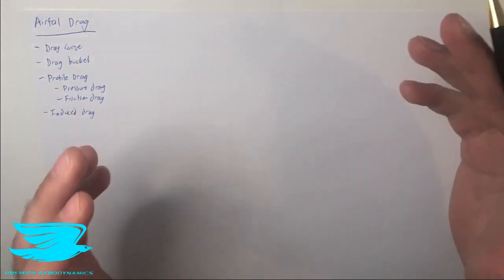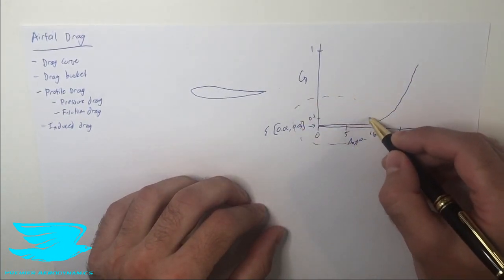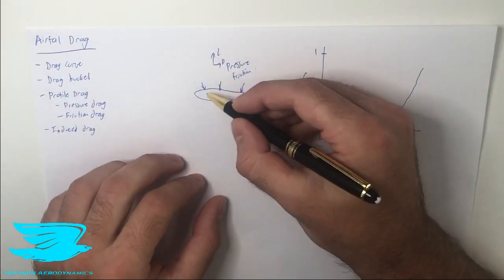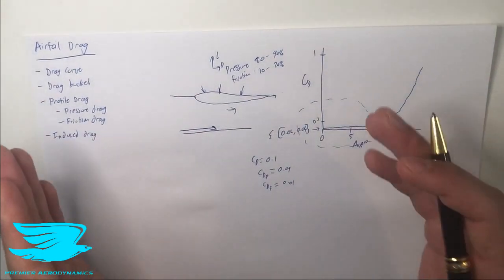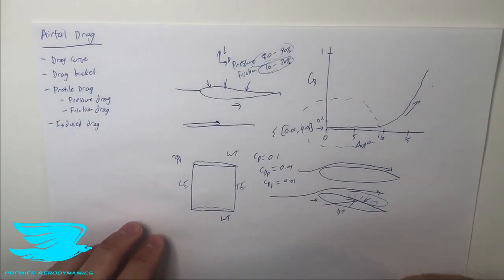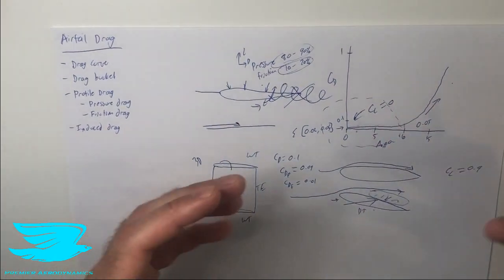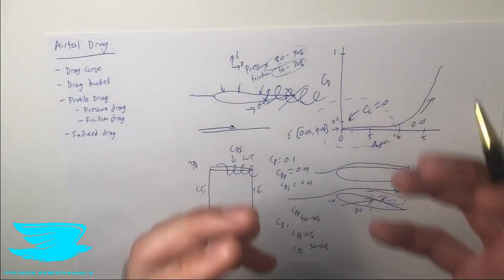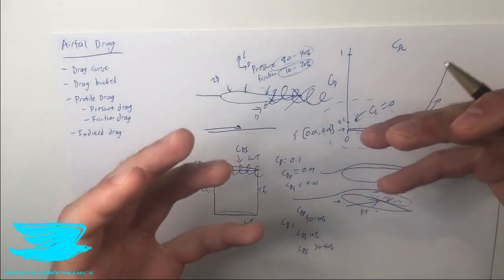[Aero Fundamentals #18] Airfoil Drag Explained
Airfoil drag is a deceptively complex topic. In this video, we go through an aerofoil's pressure drag, skin friction drag, and induced drag, as well as explain why these drags occur and how much they contribute to an airfoil's total drag coefficient.

Want to get better at CFD? Take our CFD course